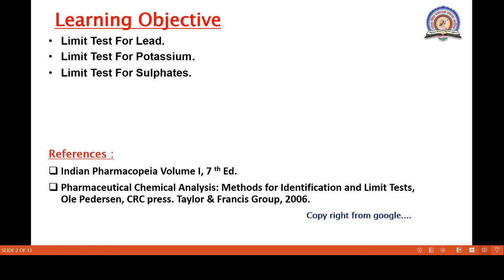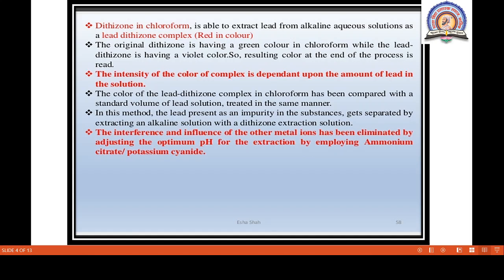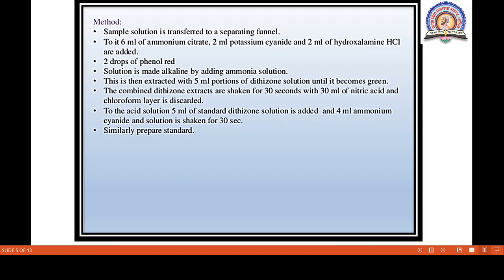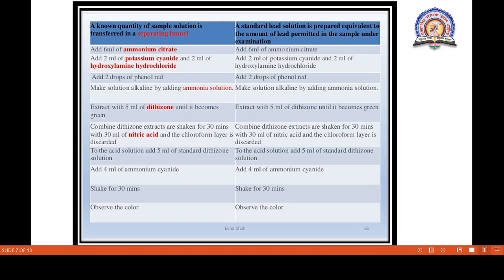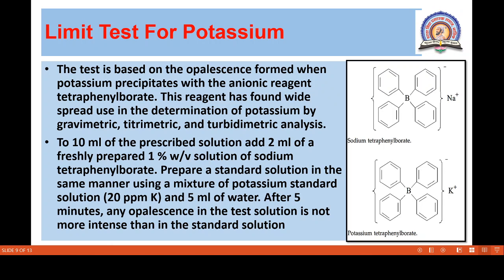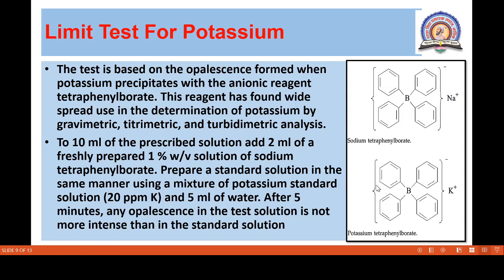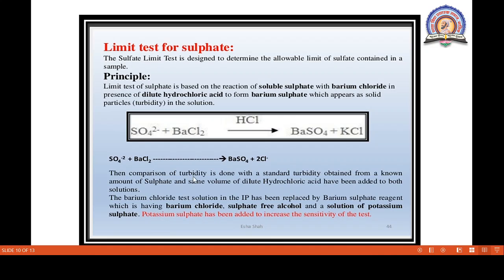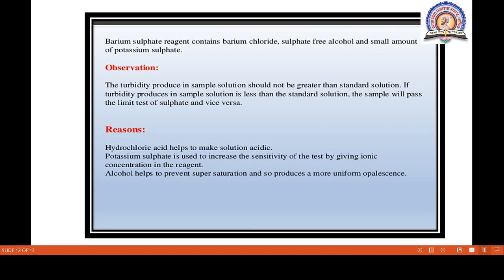M.Sc. II ( Analytical Chemistry) CHA-491 I Sem –IV I Section –I I Mrs P.S.Patil. I Lecture -9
Lecture : 9
Chapter 2: Chemical Test ,Limit Test and assay
Topic :Limit test for Lead, Potassium, Sulphate.